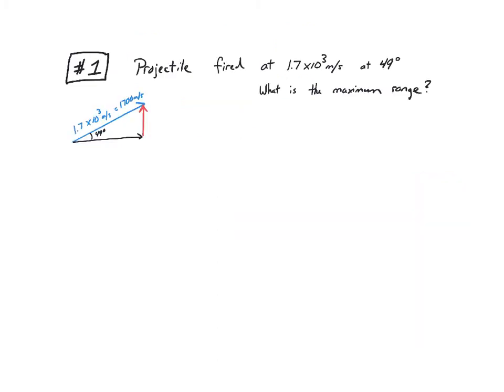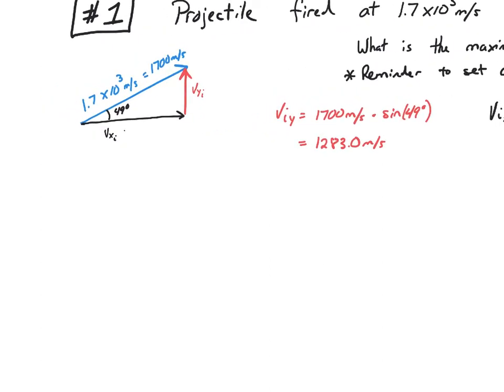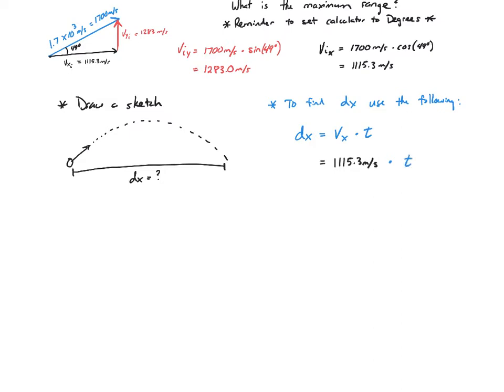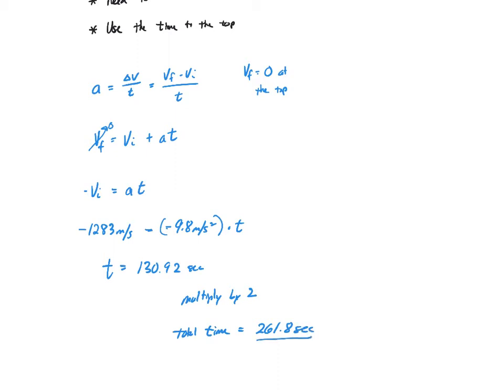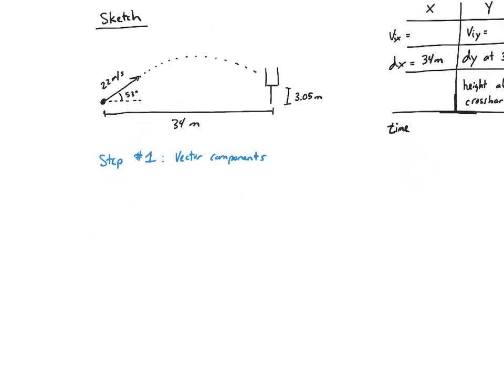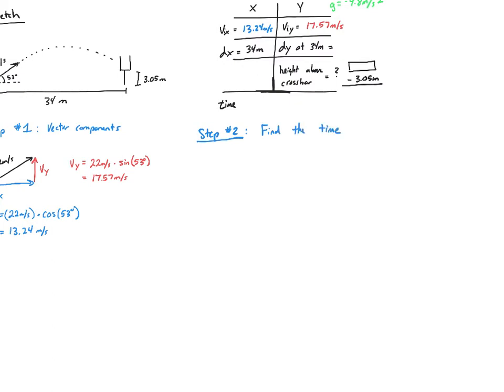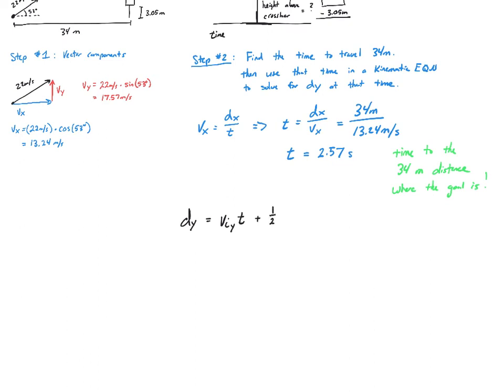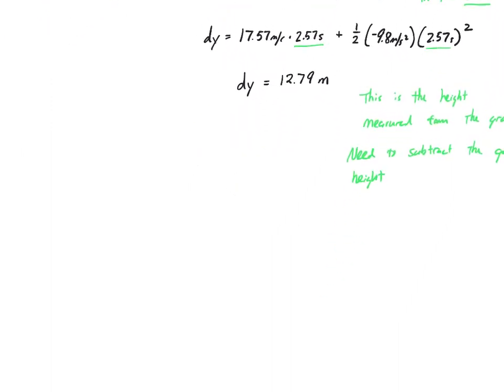QUEST Key - Projectile Motion #2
Step by step solution for Projectile Motion #2 QUEST problems.